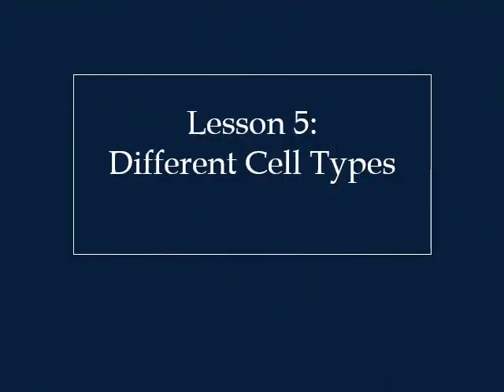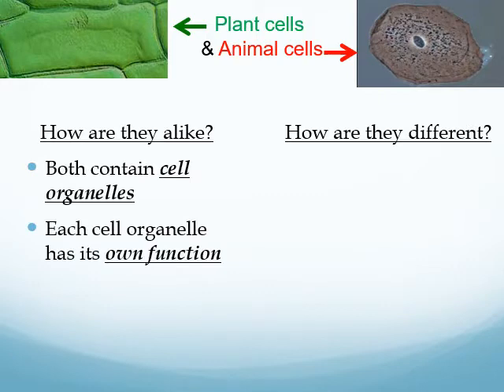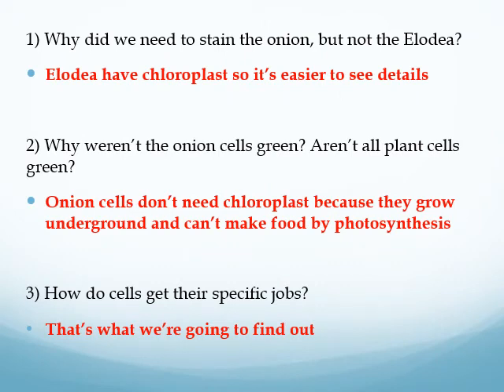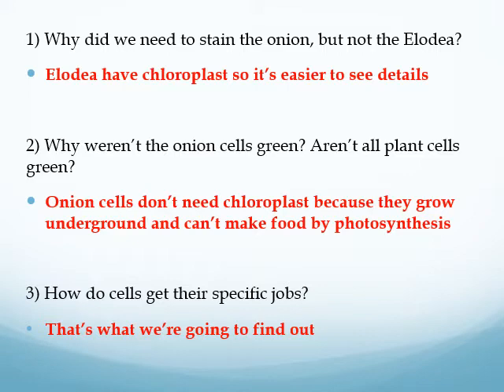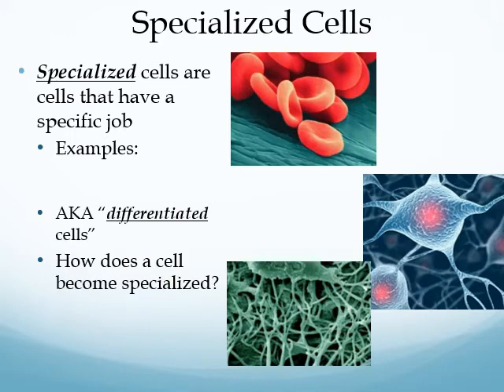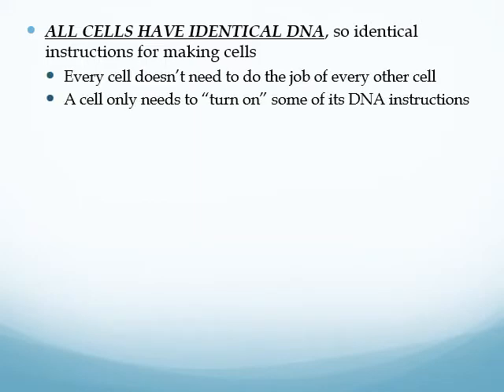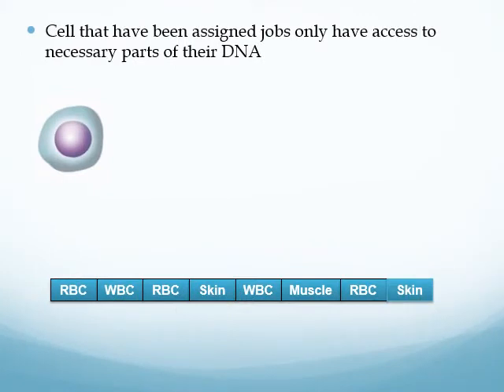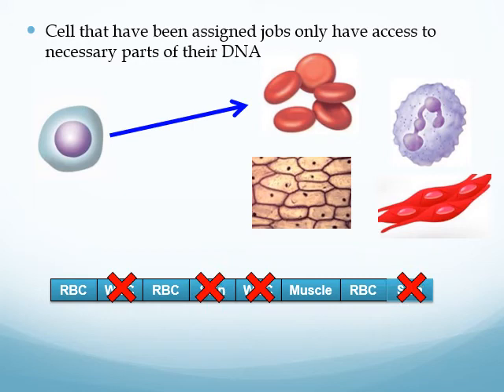L3.5: Different cell types video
cell differentiation and stem cells